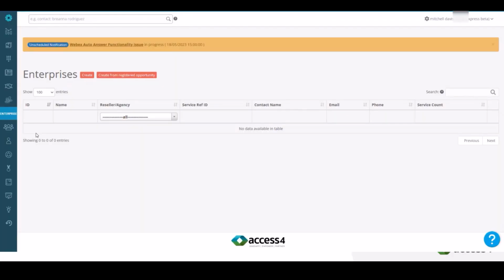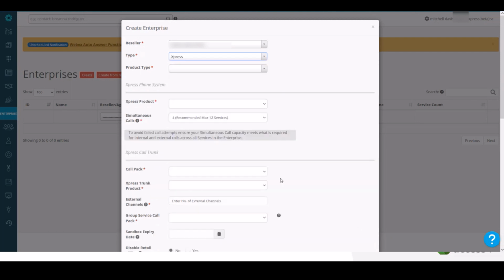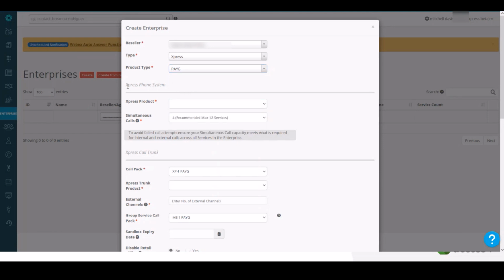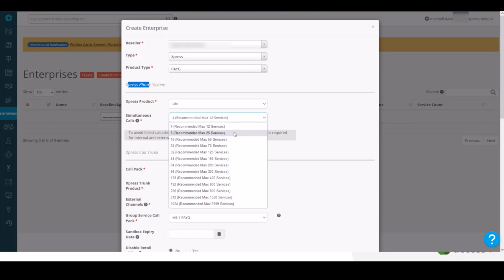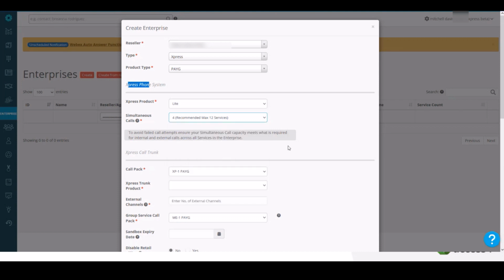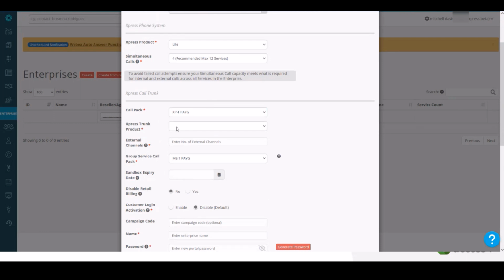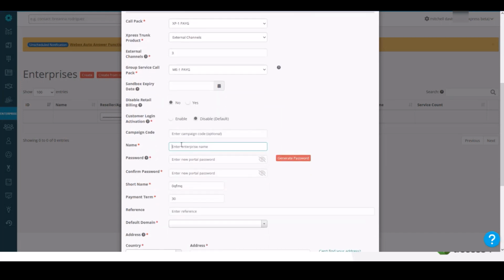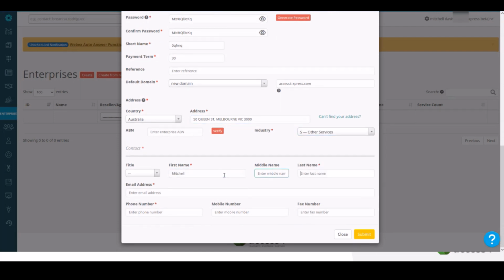How to create an Enterprise?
In this video, we demonstrate how you can create a UC Xpress enterprise and the key things to be aware of.